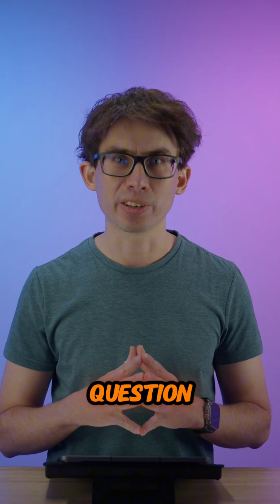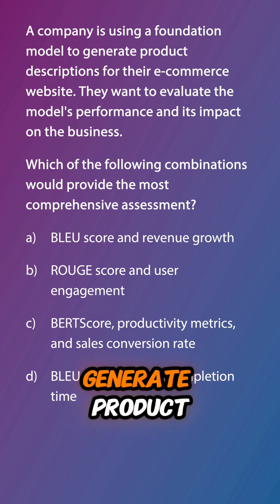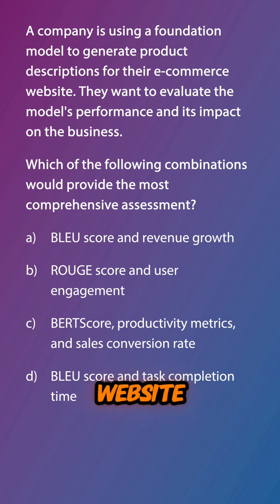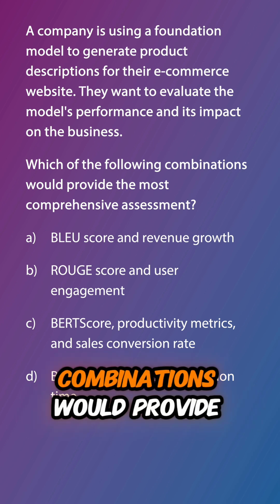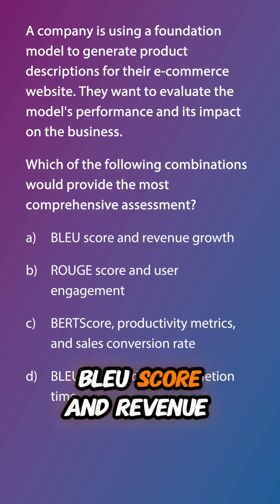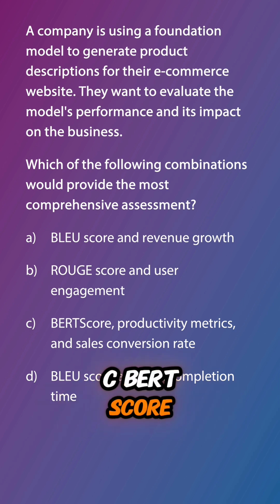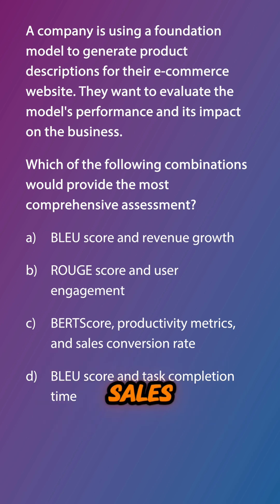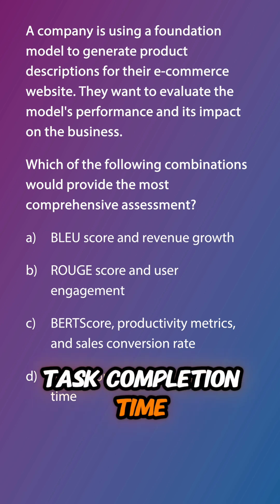AI Practitioner Exam Bites #37: Overlooked AI Performance Metrics You Can't Afford to Ignore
How do you ensure your AI model is performing at its best? In this episode, we explore the metrics that matter most for evaluating foundational models—like Rouge, Blue, and Bert Score—and how to connect those technical insights with business objectives. Get ready to uncover the link between model performance and real-world success, from boosting productivity to increasing user engagement.

Evaluating AI models isn't just about technical scores; it’s about understanding their impact in the real world. Today, we explore the benefits of combining human evaluation with benchmark data sets for a complete view of model performance. Plus, learn how to align AI capabilities with key business metrics like task efficiency and sales conversion rates.

Key Points:
Combining human evaluation with benchmark data sets for a complete performance review
Key evaluation metrics: Rouge, Blue, Bert Score
Measuring business impact: Productivity, task engineering, and user engagement
How to assess AI models for both technical accuracy and business outcomes

Timestamps:
0:00 – Introduction
0:05 – Review of Previous Exam Question
1:04 – AI Practitioner Exam Prep Updates
2:02 – Rouge Score for Text Summarization
2:34 – Blue Score for Machine Translation
2:49 – Bert Score for Embedding Similarity
4:18 – Evaluating Business Impact of Foundation Models
4:30 – Practice Exam Question & Next Episode Preview

Matthew Purcell is a Senior Technical Trainer at AWS, specializing in AI and machine learning. His AI Practitioner Exam Bites series offers valuable tips for mastering the AWS AI certification exam.